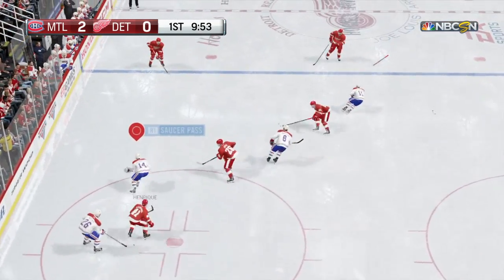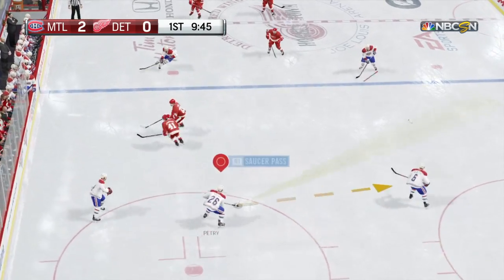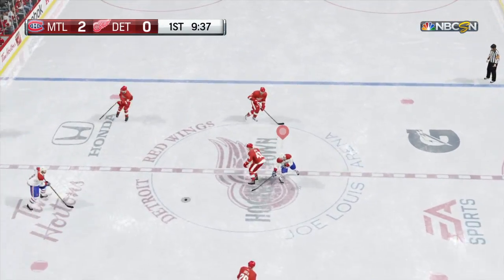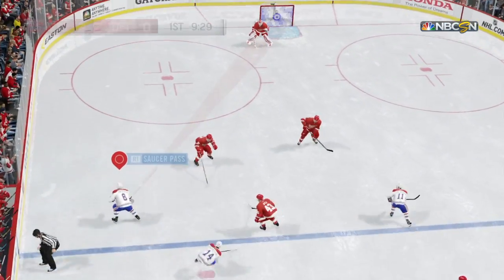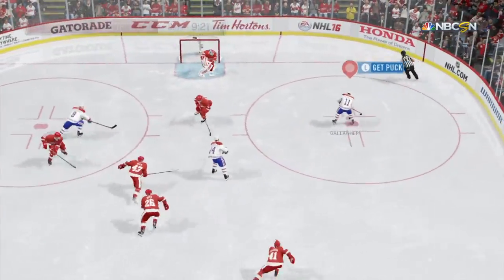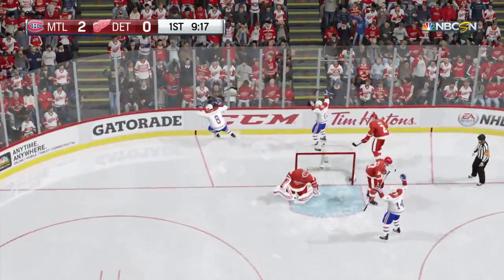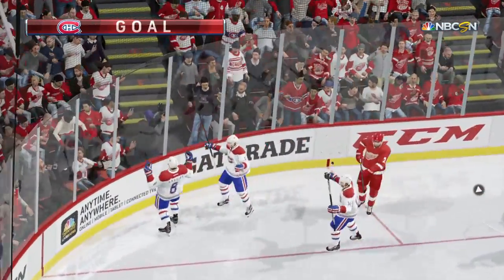Great goal! NHL16 (PS4)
NHL 16